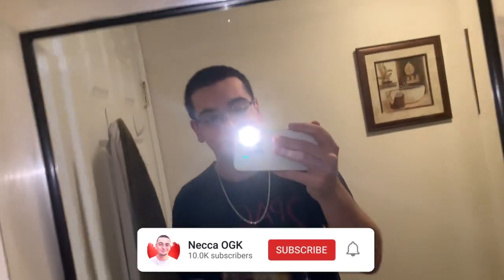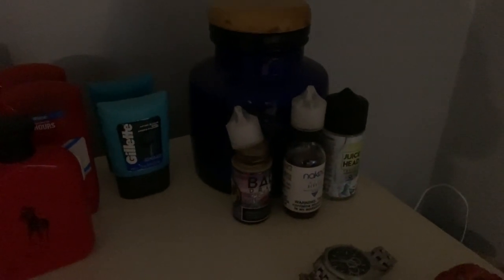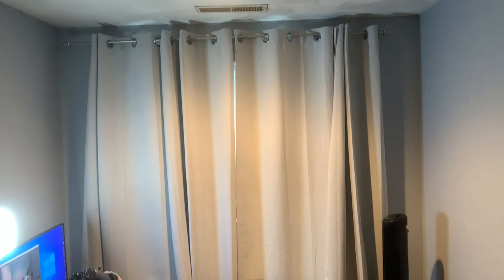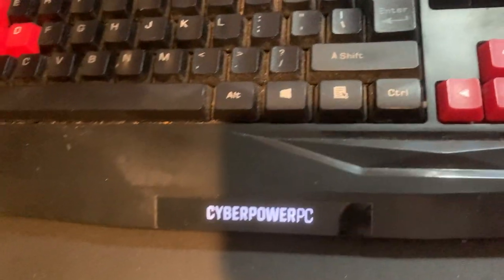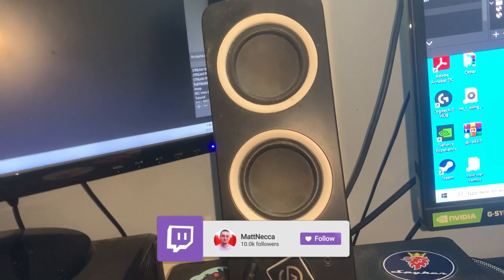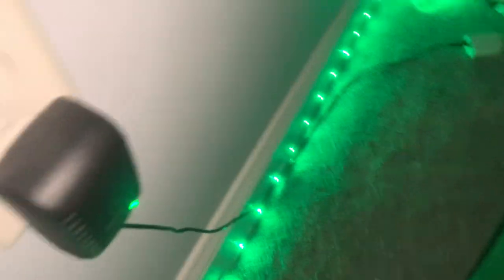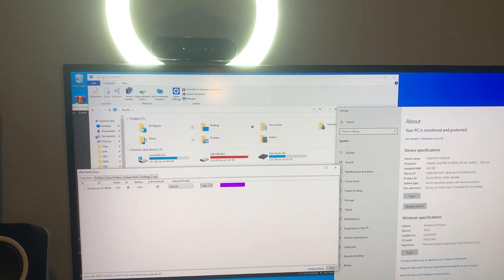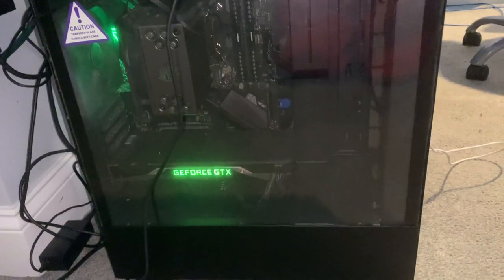MY OFFICIAL 2021 GAMING SETUP / ROOM TOUR! ($4,000 IRL Gaming Setup + Bedroom Tour Vlog)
For today's video, I'm giving you guys the long-awaited tour of my bedroom and showing you guys my gaming and streaming setup where all the magic happens. This gaming setup is worth almost 4 THOUSAND dollars! Let me know if you guys enjoyed this IRL vlog style video and I'll upgrade my camera and make some more in the future. Hope everyone enjoys this video and has a great rest of their day!

You can find all of my equipment here:

PC Case - NZXT H510 Compact ATX Mid-Tower Case with Tempered Glass in Matte Black

Motherboard - ASUS ROG Strix Z390-E

GPU - GeForce GTX 1070ti Founders Edition

CPU - Intel i9 9900-k @ 3.6 GHz

RAM - CORSAIR Vengeance LPX 16GB (2 Pack of 8GB) 3.2 GHz DDR4 DRAM in Black

SSD - SAMSUNG 970 EVO Plus SSD 500GB

External Hard Drive - Seagate Portable 5TB External HDD

Monitor 1 - LG 27GL850 27" 144Hz 3-Side Virtually Borderless, 2560x1440

Monitor 2 - Samsung F350 1080p 22"

Microphone - Blue Yeti

PS4 500gb

RGH'ed Xbox 360 - Contact Trixzy @ all of his prices are in his bio

Speakers - Logitech Z200

Ring Light

MY OFFICIAL 2021 GAMING SETUP / BED ROOM TOUR IS FINALLY HERE! ($3,500+ IRL Gaming and Streaming Setup + Bedroom Tour VLOG)